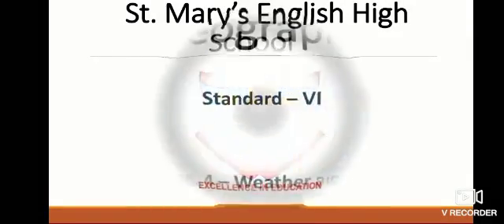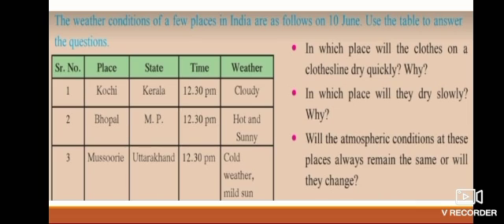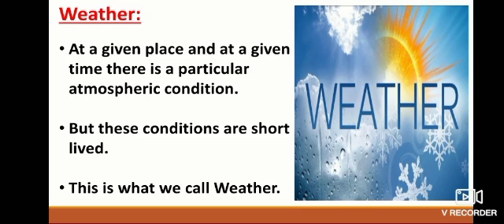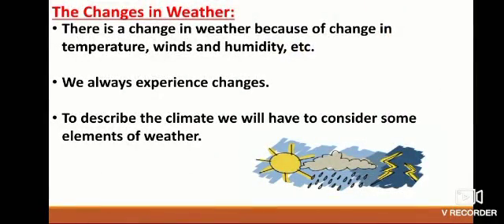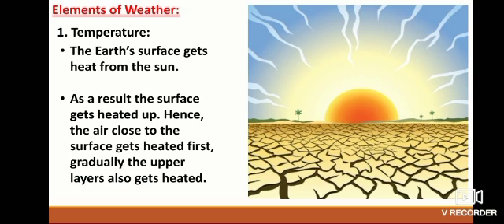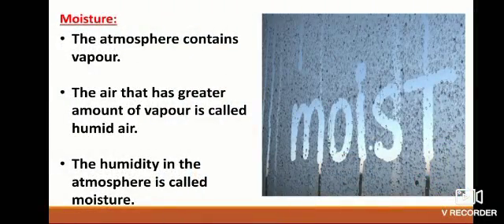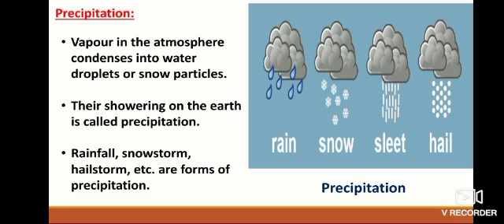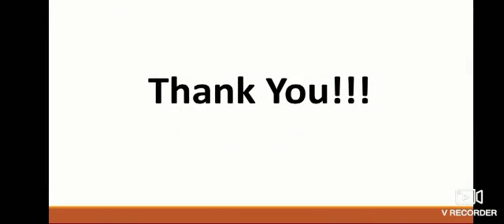Std: 6. Sub: Geography. Ls. no. 4. Weather and Climate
Video on Weather and Climate